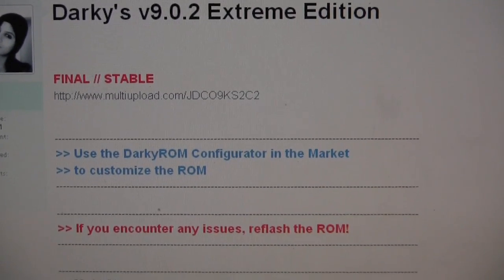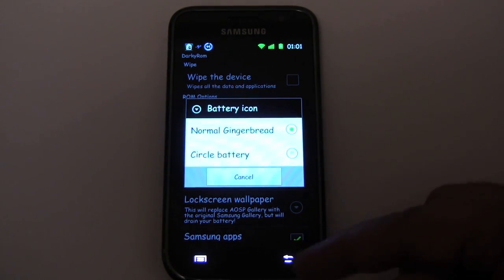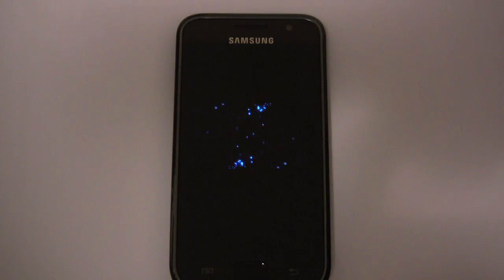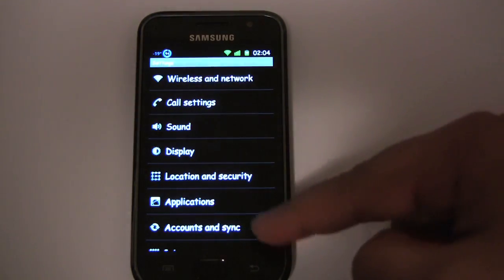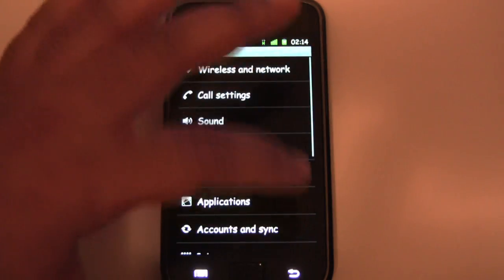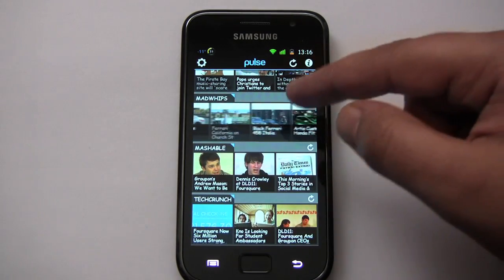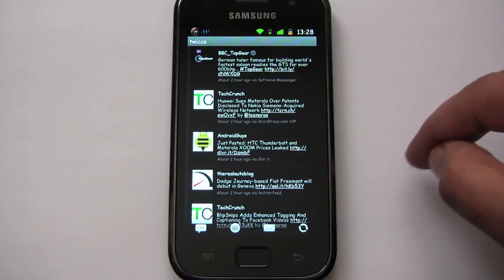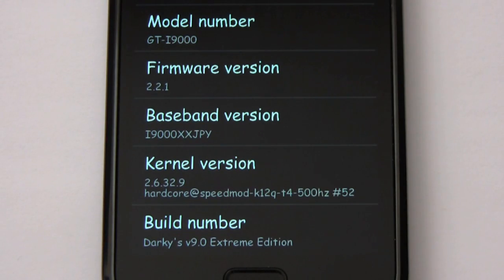Darky's ROM Version 9.0 Extreme Edition on the Samsung Galaxy S I9000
Super easy to use ROM Kitchen App is the latest benefit to come along with Darky's ROM Version 9.0.